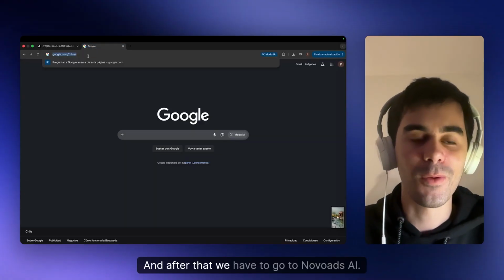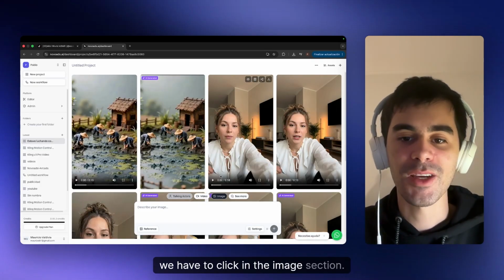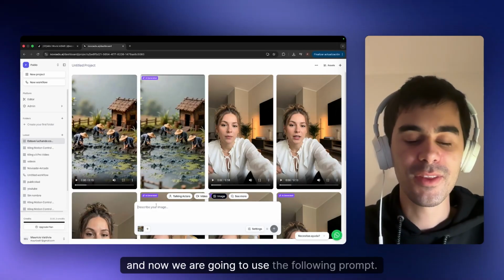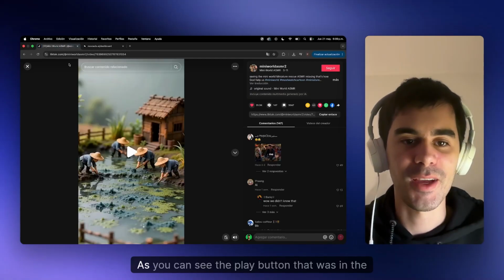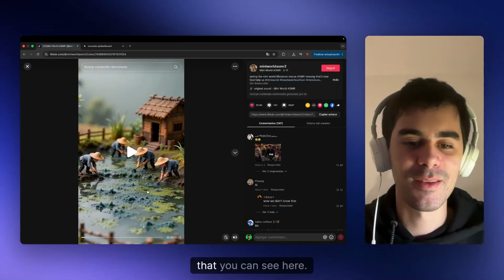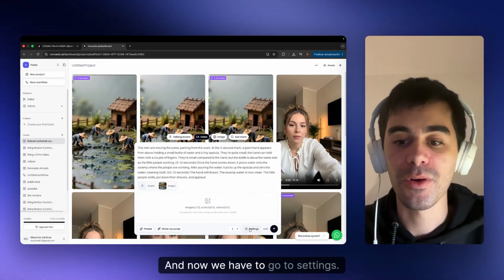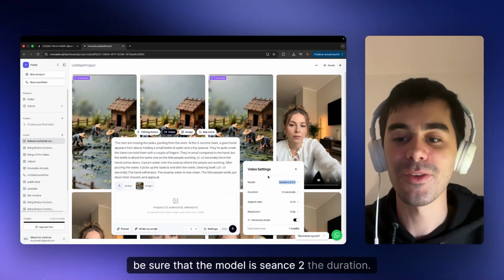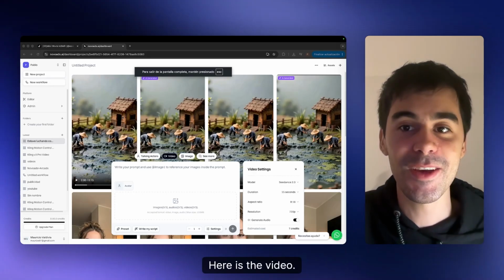Copy AI Videos from Social Media in 3 Minutes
Discover how to replicate an AI-made video in just minutes using AI tools. In this tutorial, I'll guide you step-by-step through the process of reproducing innovative videos while maintaining quality and authenticity, even when creating them simultaneously.

This video will teach you to master the art of copying a video with AI, using keywords like AI for videos, intelligent video creation, enhanced image quality, and optimized prompts. This method will allow you to almost identically replicate any content you want. We'll apply both image optimization and video generation using powerful AI tools.

I'm Pablo, co-founder of novoads.ai the platform for creating impactful videos with artificial intelligence.

This video is perfect for those looking to enhance their skills in visual content replication using AI tools. You'll learn to use advanced editing and AI generation features for professional results. This guide is designed for creatives, marketers, and entrepreneurs who want to innovate in the creation of impactful visual content.

📌 In this video, you'll learn:
- How to capture and optimize a video image with a screenshot.
- How to use NovoAds to improve image quality with AI.
- How to create an effective prompt to describe images and videos using AI.
- How to set parameters in NovoAds like the Sean 2.0 model for videos.
- How to determine video duration and proportions to enhance results.
- The complete process from image to final video output.

🎯 Who this video is for:
- Content creators looking to replicate high-quality videos.
- Marketers interested in personalizing video campaigns with AI.
- Entrepreneurs wanting to add value to their visual content.